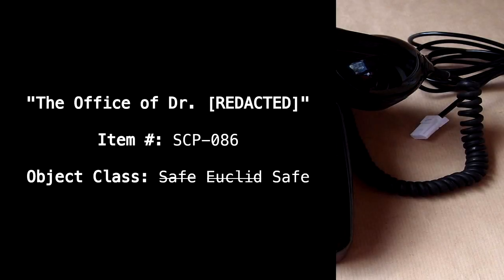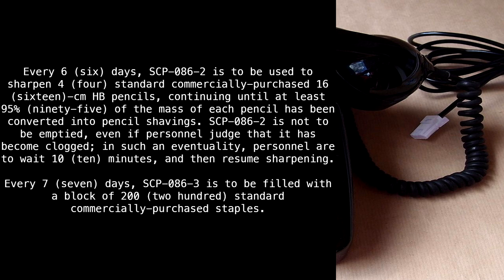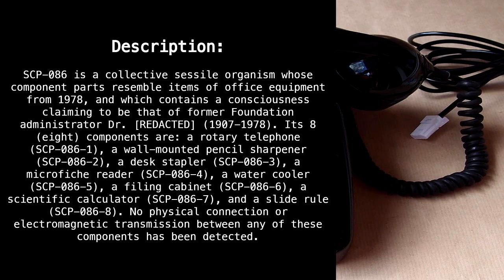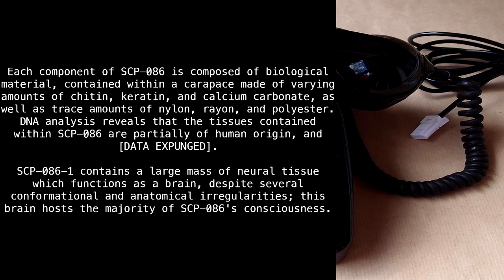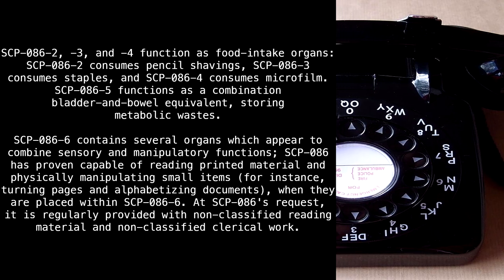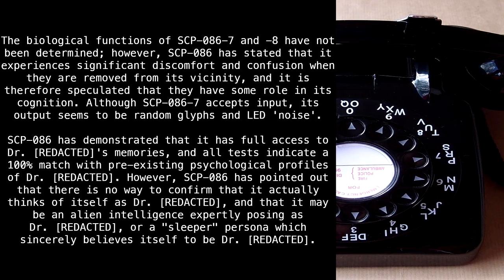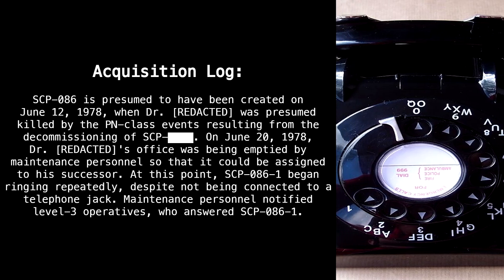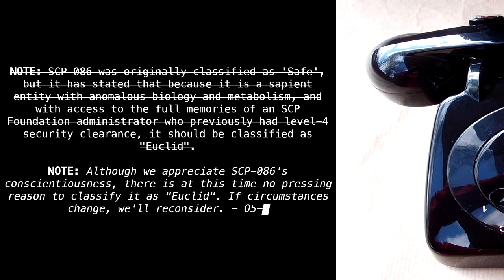SCP-086 "The Office of Dr. [REDACTED]" [SCP Wikidot]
Hello, hello?

Article by "Agent Angus Smith" and "Voct".

Sections:
00:00 - Classification
00:14 - Special Containment Procedures
01:57 - Description
06:08 - Acquisition Log